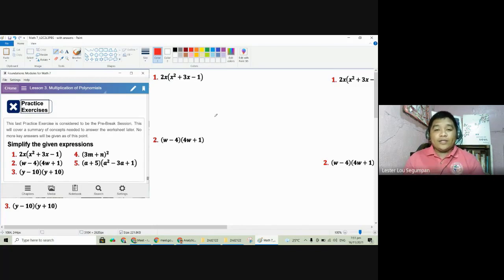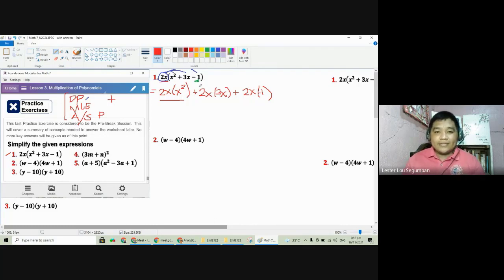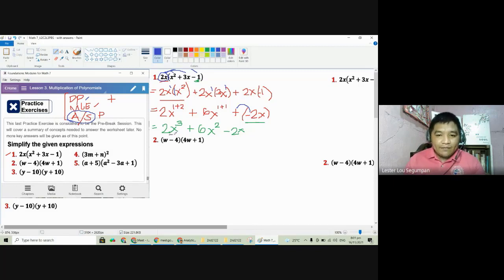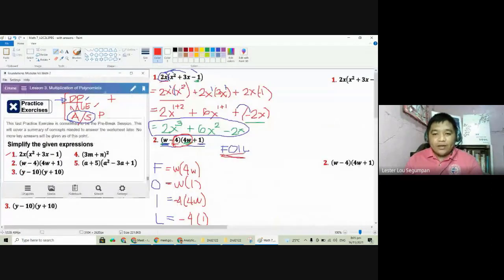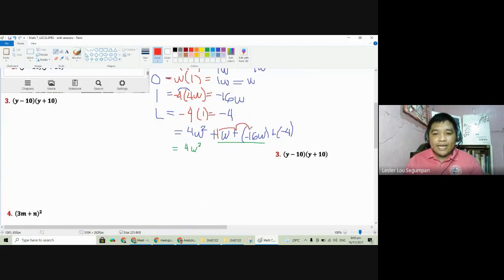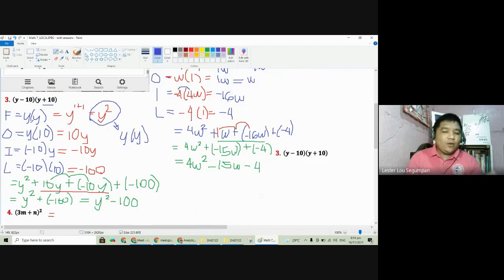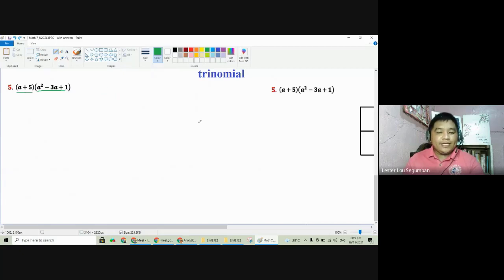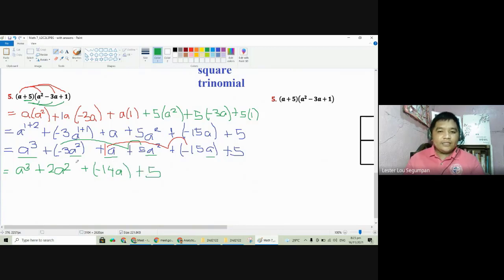Multiplying Polynomials - Math 7_U2C2L3PBSA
Multiplying Polynomials.

This video contains discussions and demonstrations on the Pre-Break Session of Chapter 2. Polynomials, Lesson 3. Multiplication of Polynomials of the Foundations: Math 7 modules. This video and the modules are owned by the author and the CMULHS Mathematics Division. Here are the following credits. 1. Video is made using a recorded session of the Google Meet. 2. Video editing is done using the Camtasia 2019 application software. 3. Modules are made using the Kotobee Author application software. 4. Discussions are done using the Paint application software. 5. Icons in the modules and the short channel video are made using the MS Powerpoint application software. 6. Avatars found in the modules are made using the bitmoji application software.